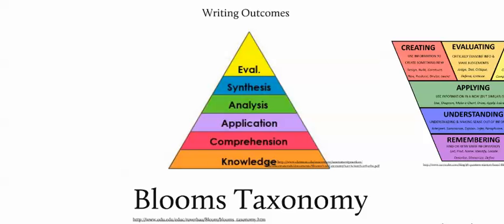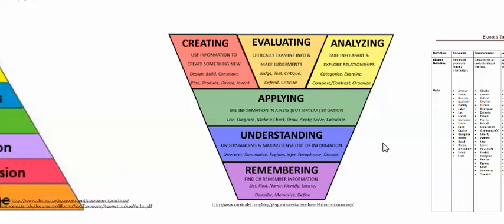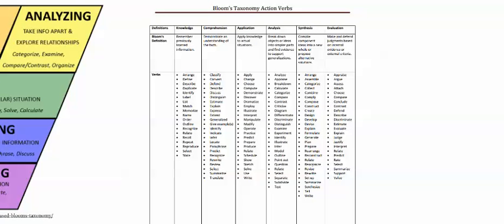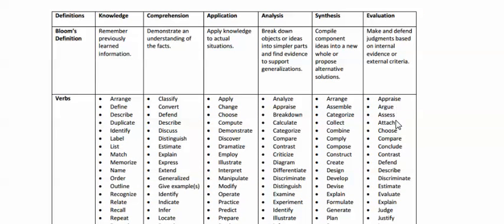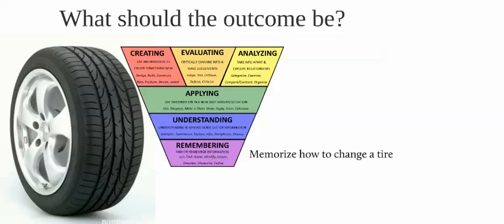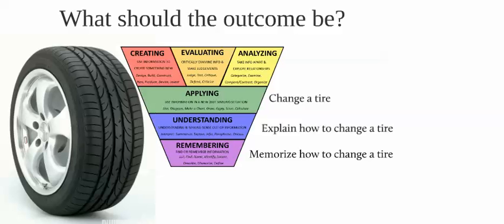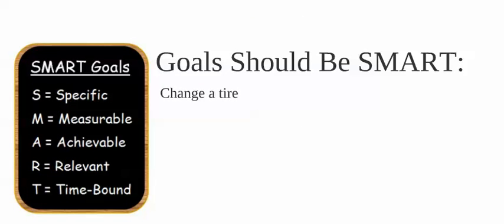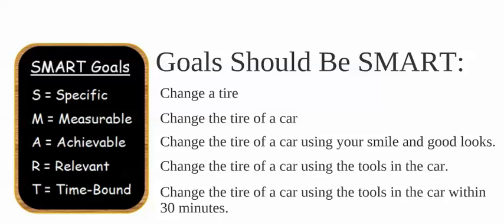10/27/2014 10:10:44 AM